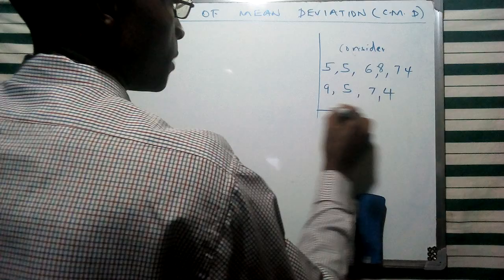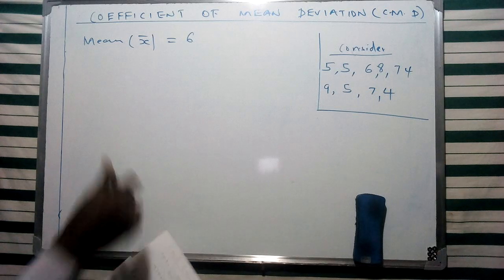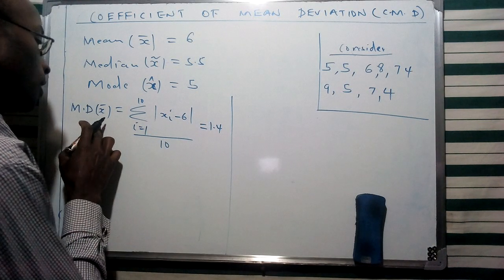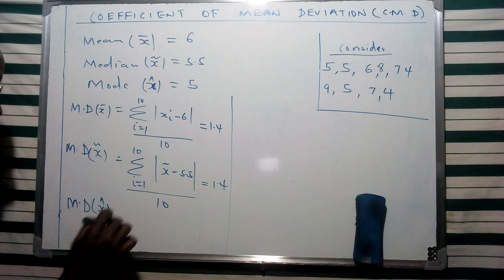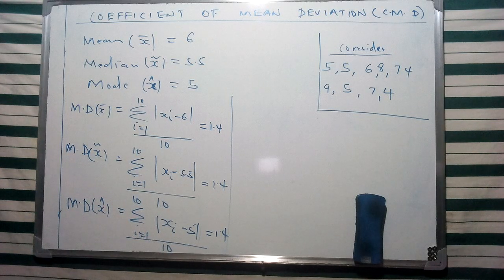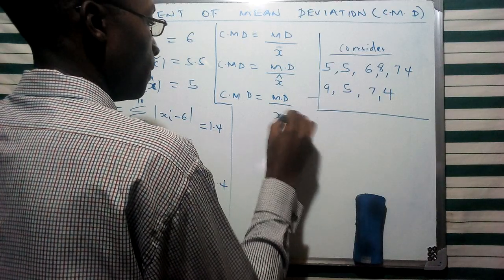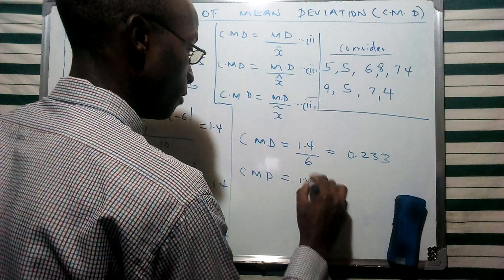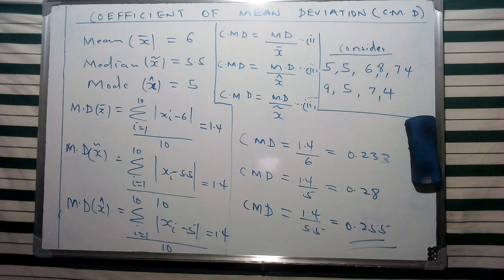Measuring Dispersion: Understanding the Coefficient of Mean Deviation